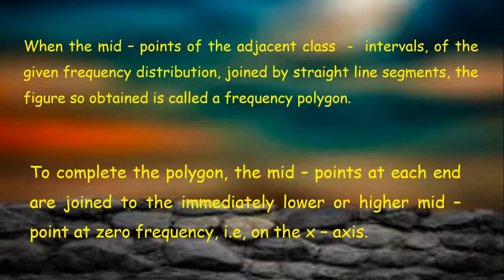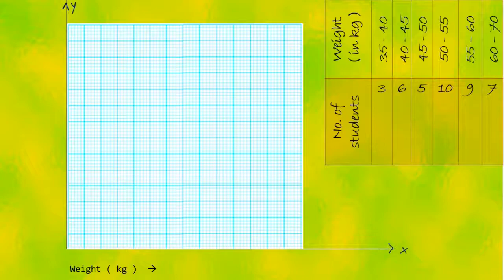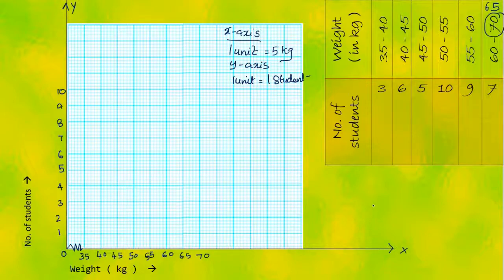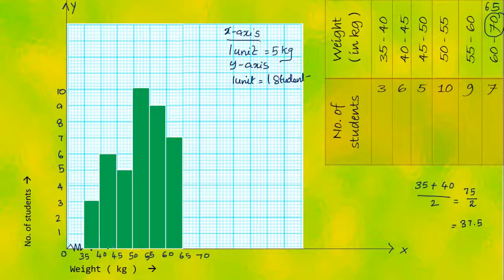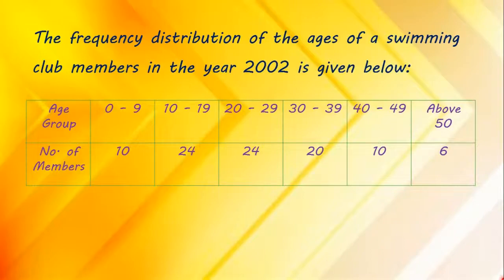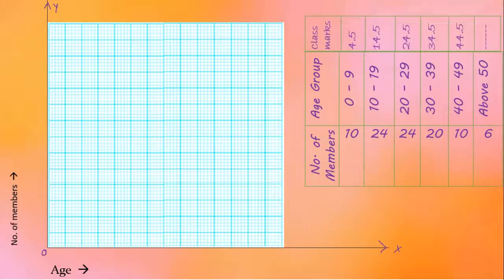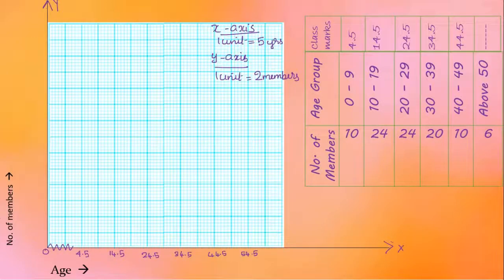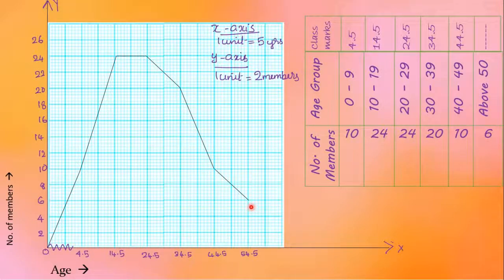Construction of Frequency Polygon